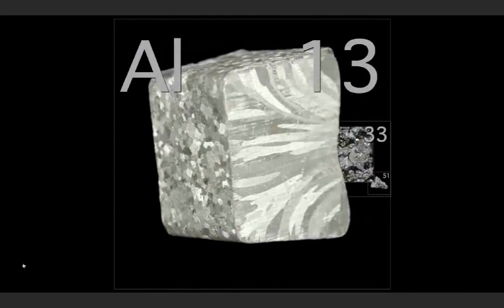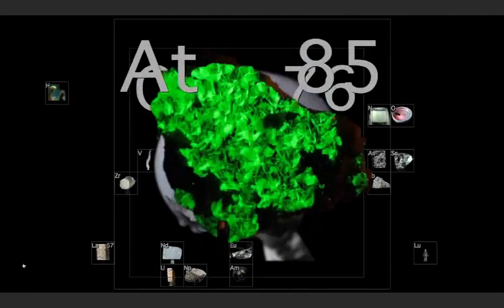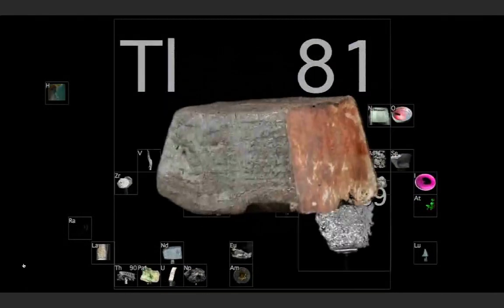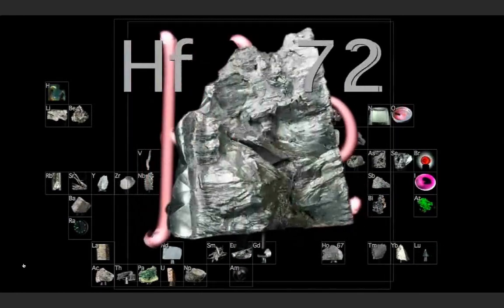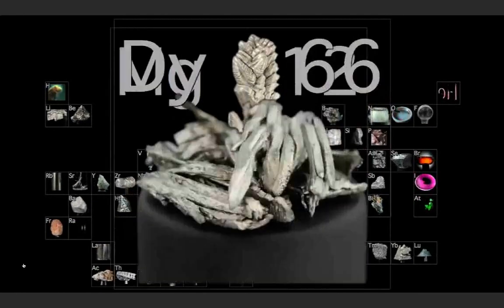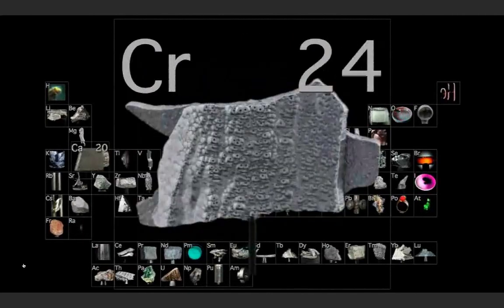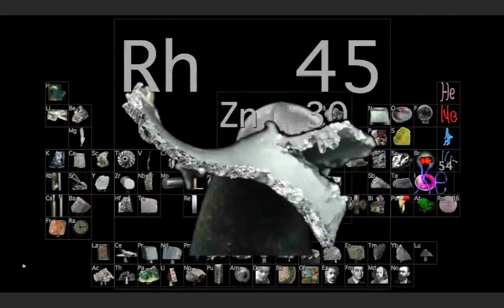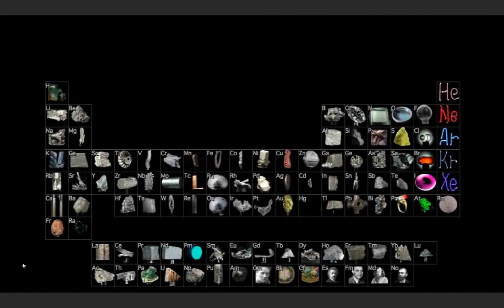The Elements Song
this is a song made by a teacher that works at MIT theres a book call The Elements and a app to this is the DVD rom that came with the book